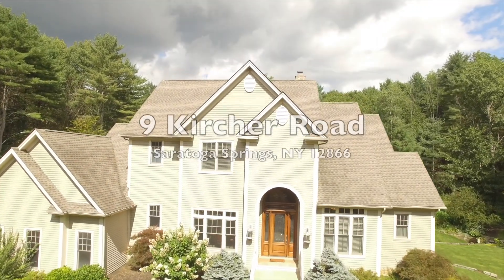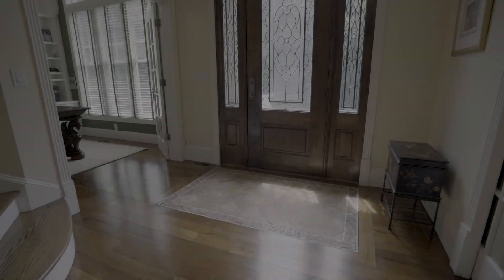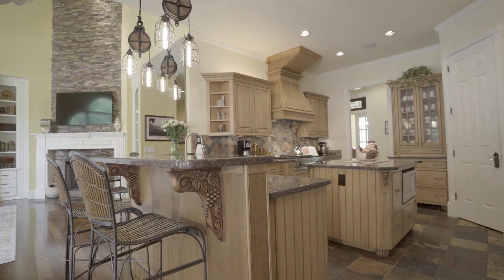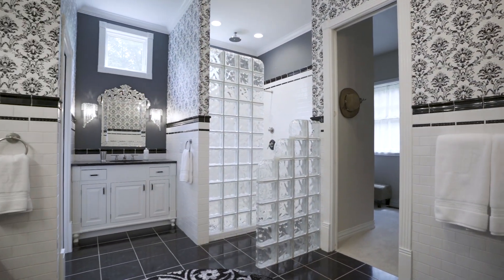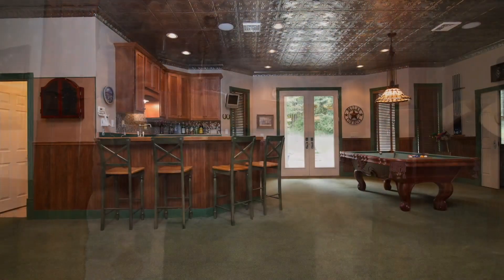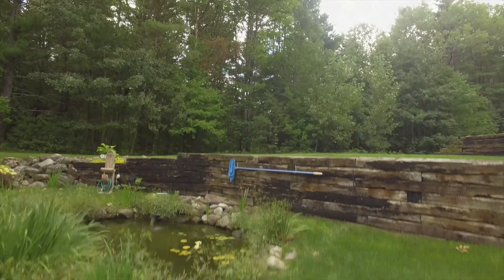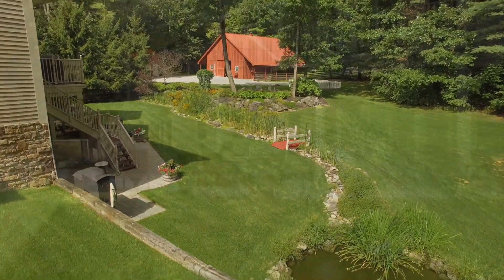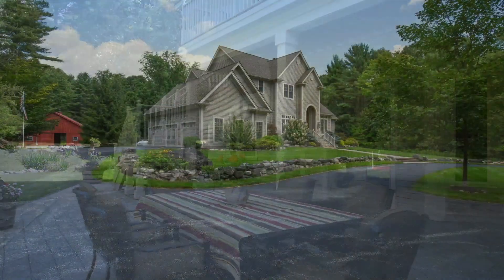9 Kircher Road, Saratoga Springs, NY 12866 Listed by Lisa McTygue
4 Beds  5 Baths  5,323 Sq Ft

Gorgeous custom home with luxurious grounds and three stall horse barn complete with bunk/tack room and full bath. The list of features goes on and on for this property. To start, there is three levels of finished living space. Fabulous front hall with Brazilian walnut flooring, elegant curved oak staircase and mahogany front door. Formal dining room with two sets of beveled glass pocket doors and built in corner cabinets with marble counter tops. Gourmet kitchen with high end appliances open to great room with wood fireplace (pre-plumbed for gas conversion) and custom built in cabinets and shelving, even a wood storage box hidden as one of the lower cabinets! The breakfast nook area has a desk/workstation tucked off to the side, as well as access to the screen porch. First floor master bedroom suite with his and her vanities and walk-in closets. Handsome office with cofferred ceiling and built in bookshelves in the front of the home. Amazing finished lower level with bluestone fireplace, bar, media and workout rooms, as well as a bedroom with adjoining full bath. All bedrooms in the home accompany an en'suite bath with walk in closets. The grounds are just so lovely.  From the waterfall to the koi pond, you are sure to fall in love. Looking to the back of the property sets the prettiest red barn that will be the home to your four legged friends or perhaps four wheeled friends if you are a car collector, etc. 10 ft sliding doors at each end of the barn gives you many options as to how you can use the barn, even RV storage or a guest cottage.

Listed By
Lisa McTygue